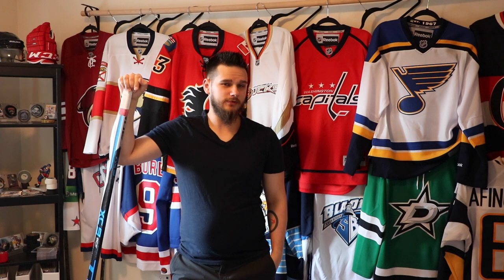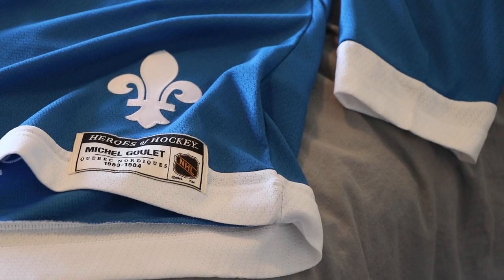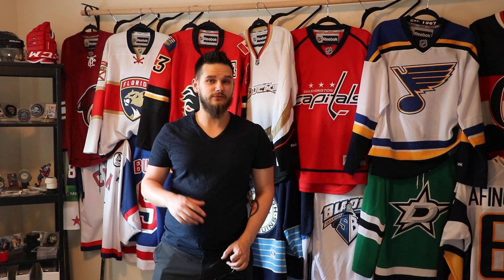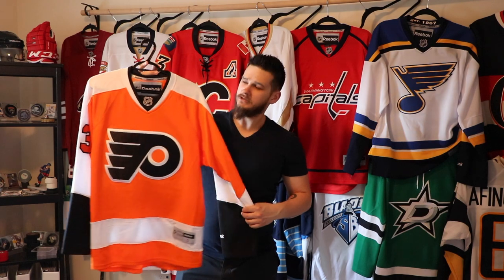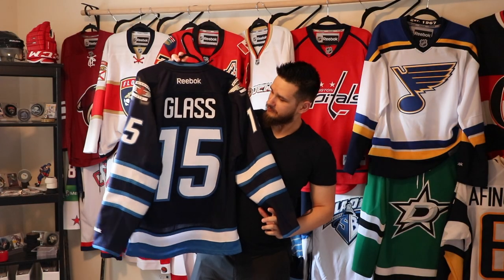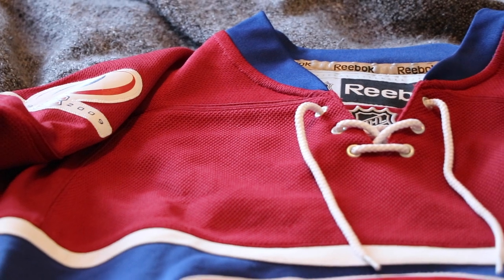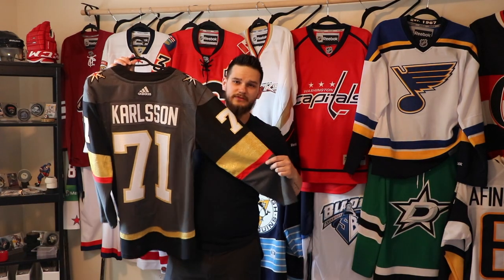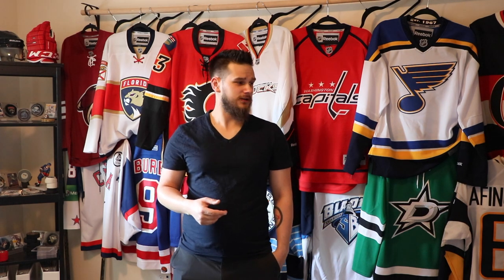Major Jersey update! FULLMOON and mini KEENER Jerseys review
Ok so in this video I will take you to show you all my newest jerseys to my collection, which is now at 128 and counting. I show my 9 new jerseys (includes 3 from Full Moon Jerseys) and 5 that I had sent out for customization (2 from Keener Jerseys). I hope you enjoy and will follow me as my collection continues to grow.

Check out Keener Jerseys for all your custom hockey jersey needs!